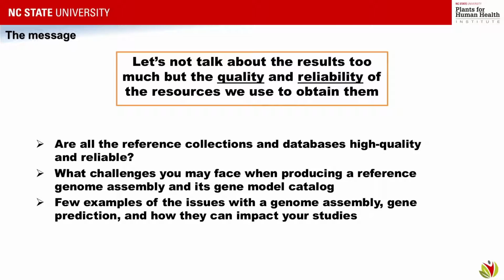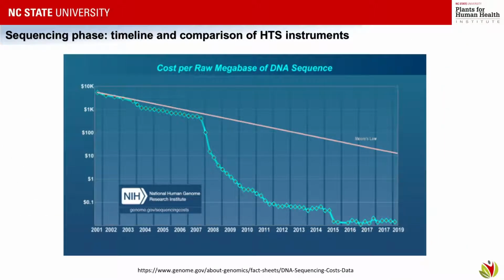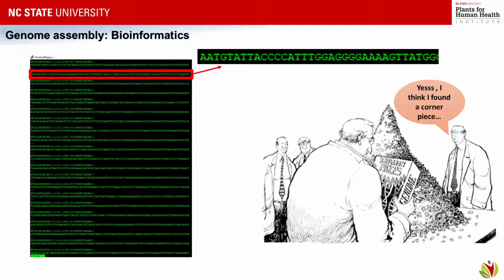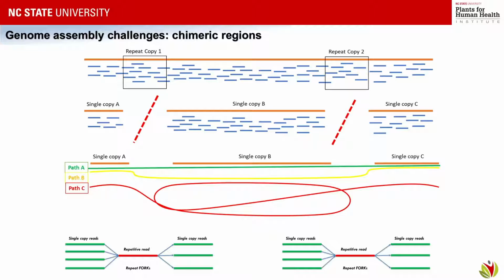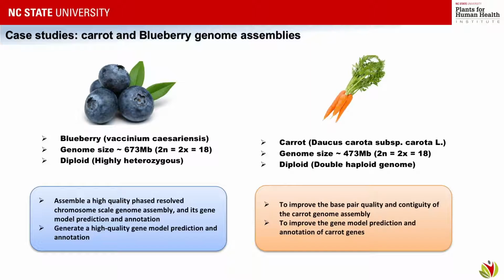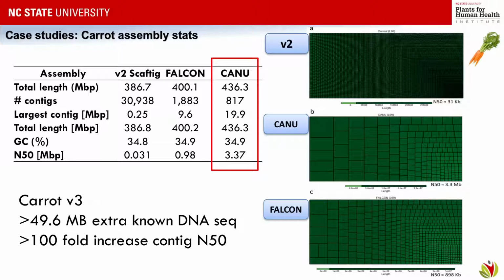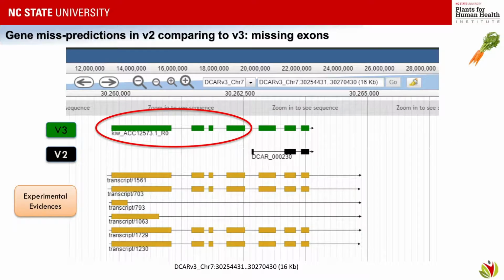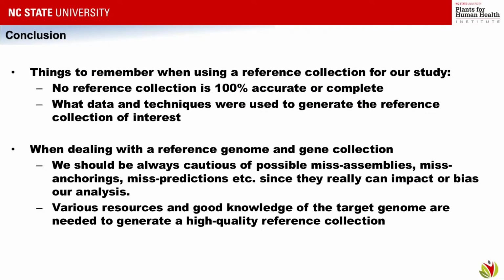The Impact and Importance of High-Quality Genetic and Genomic Resources to Advance Crop Improvement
2019 PHHI Seminar Series

Dr. Hamed Bostan
Bioinformatician
Plants for Human Health Institute
NC State University
Kannapolis, NC